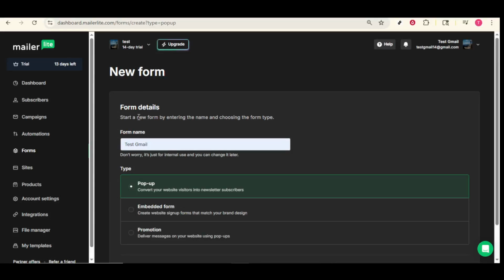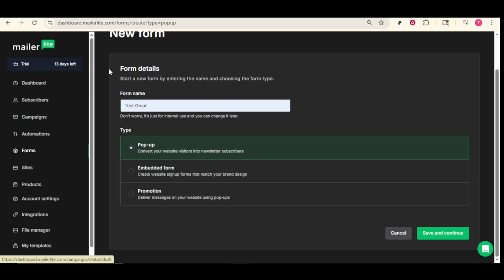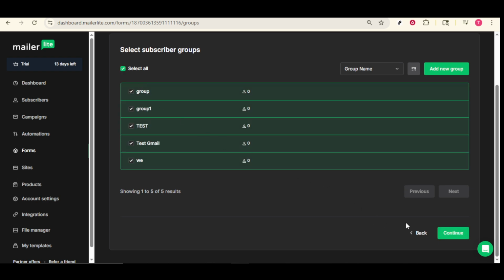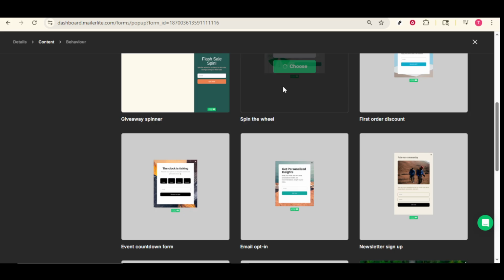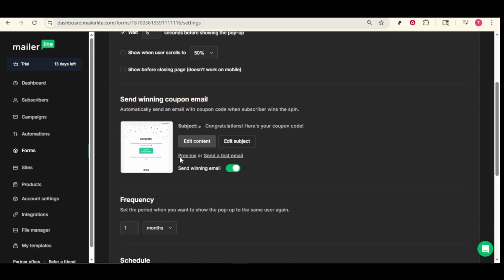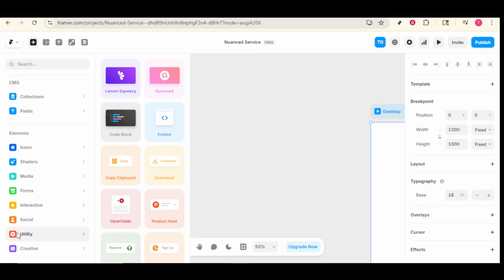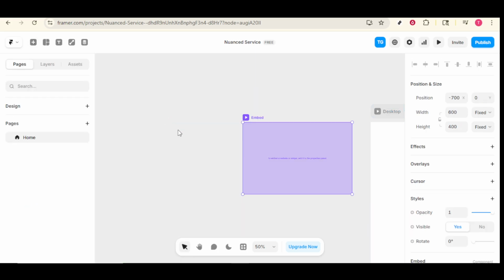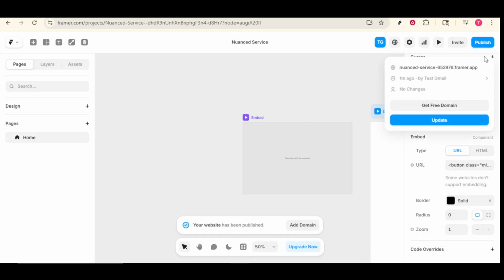How To Integrate MailerLite With Framer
In this video we cover: how to integrate mailerlite with framer (tutorial), integrate mailerlite with framer, how to integrate convertkit with framer, how to connect mailerlite to framer, how to build a website with framer, integrate webflow with mailerlite, how to build a portfolio with framer, how to create group in mailerlite, how to collect emails with framer (input field tutorial), how to create a newsletter in mailerlite, how to create mailerlite account, how to use mailerlite, mailerlite how to